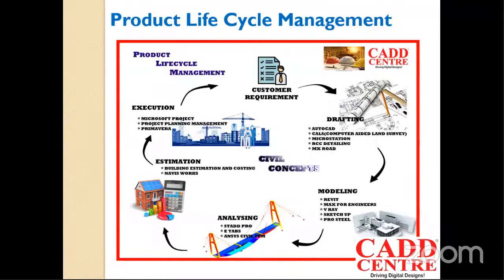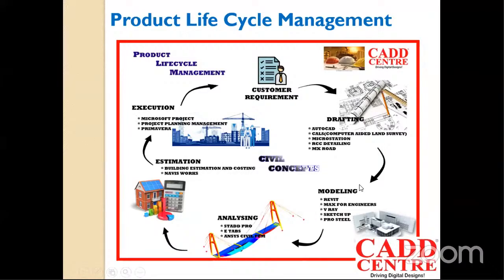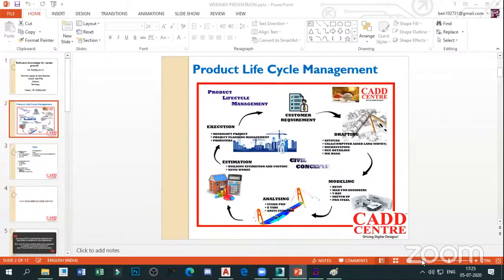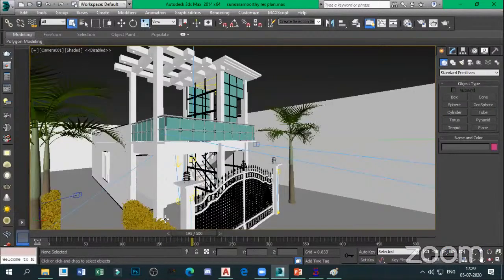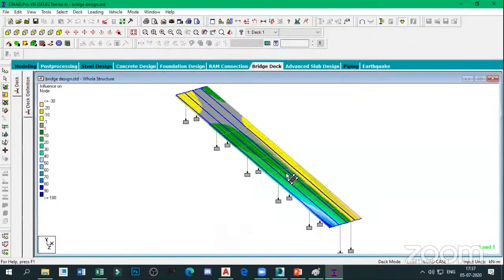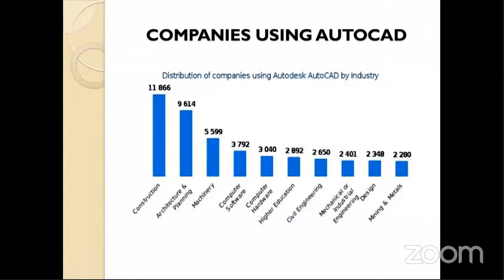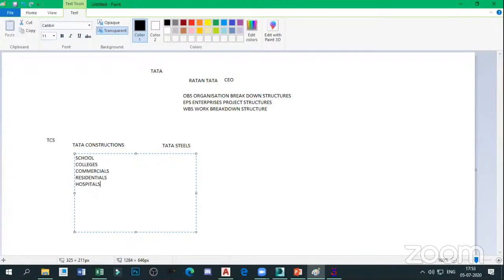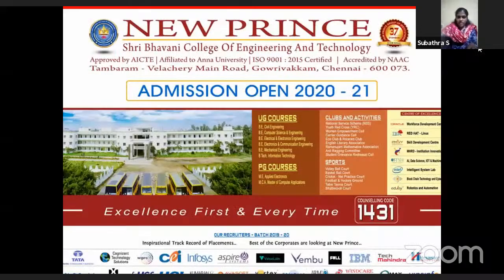"KNOWLEDGE 4.0" - Software Knowledge for Career Growth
Webinar conducted by Department of Civil Engineering, New Prince Shri Bhavani College of Engineering and Technology, Chennai

Convener: Mr. S. Subathra, Assistant Professor / Civil